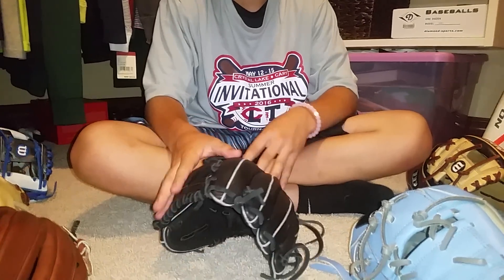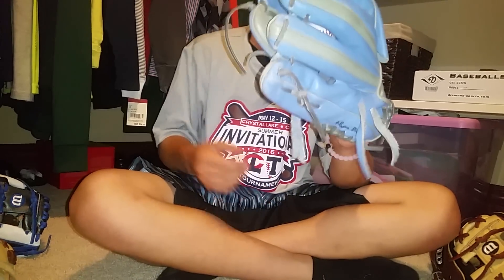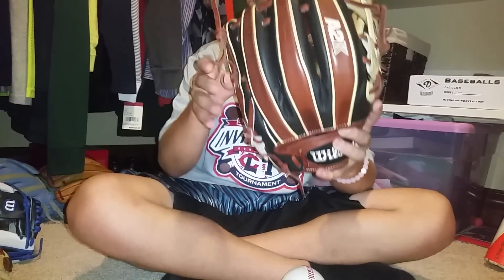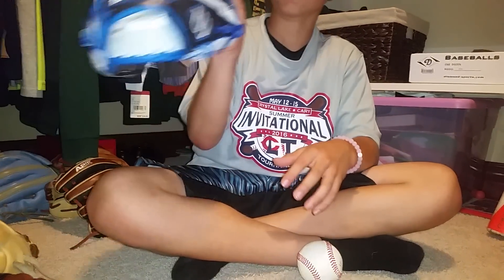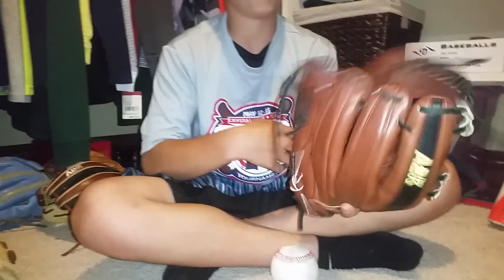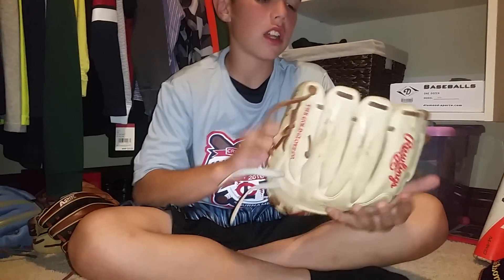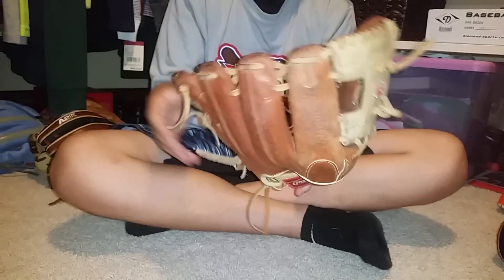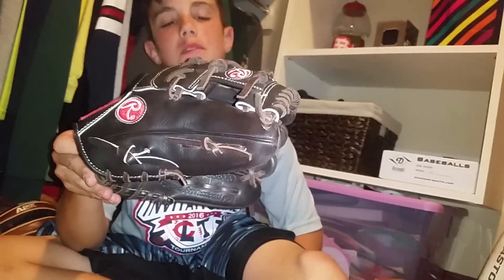Overview of Whole Collection